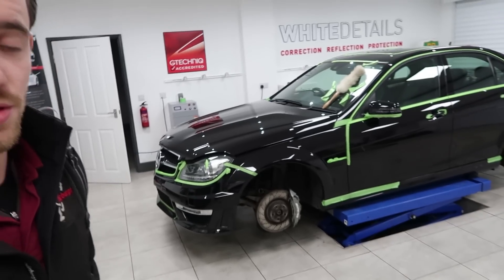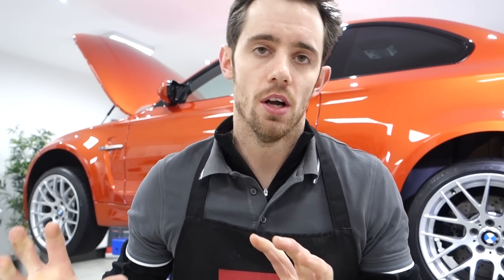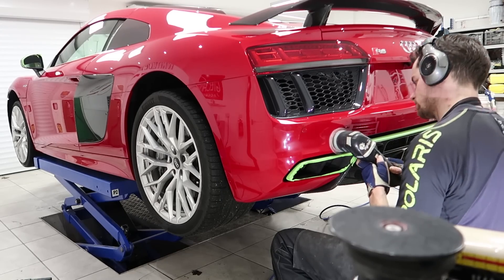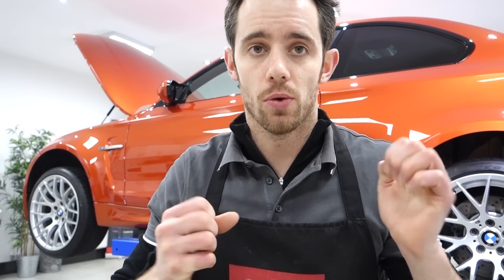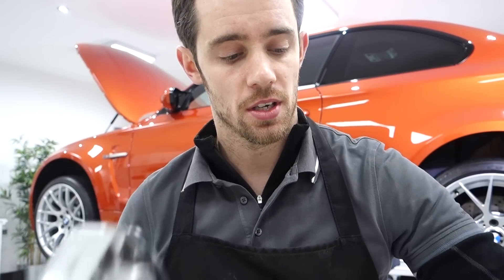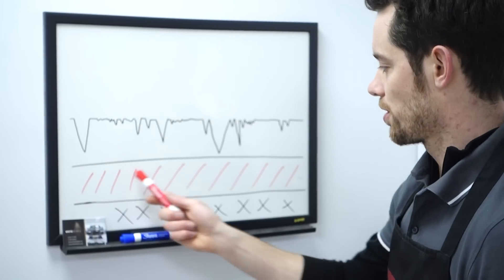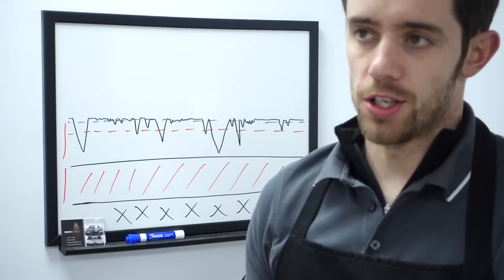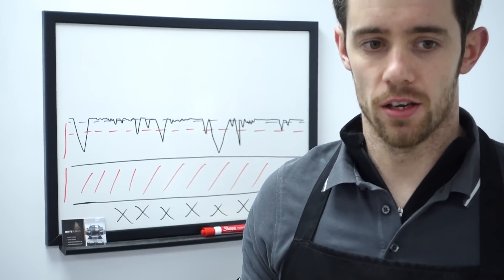Q&A + WHAT IS PAINT CORRECTION? - VLOG 18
SUPPORT WhiteDetails for as little as $1 a month by becoming a PATRON

Detailing Gear
Kranzle K7 Pressure Washer
Rupes Bigfoot LHR15ES Orbital Polisher
Rupes Bigfoot LHR75E Mini
Rupes Bigfoot LHR12E Duetto
Makita 9237CB Rotary Polisher
Rotary M14 extension bars
Wheelie Stool

Vlog/Camera Gear
Canon G7X Mkii
Manfrotto D1 Phantom Backpack
Smartphone HTC ONE M9

Frequently used/talked about products
SCANGRIP Sunmatch 2
Magic Sponge
Antivibration Gloves
Suction Cup (badge removal)
Meguiars M101 Foam Cut Compound
Koch Chemie 8.02
Menzerna FG400
AutoSmart Tardis

JimWD